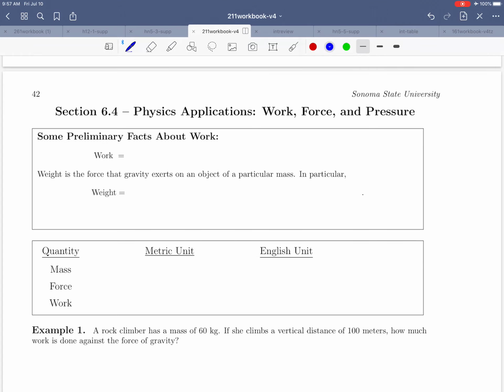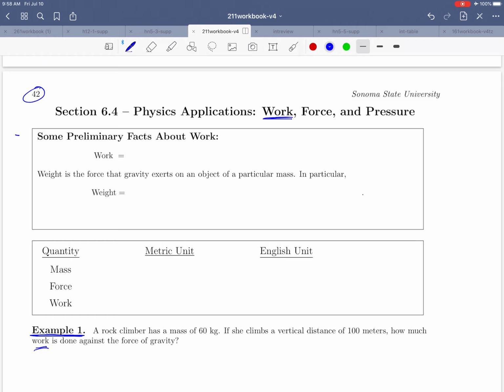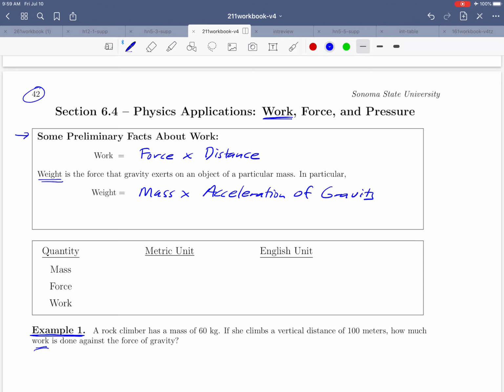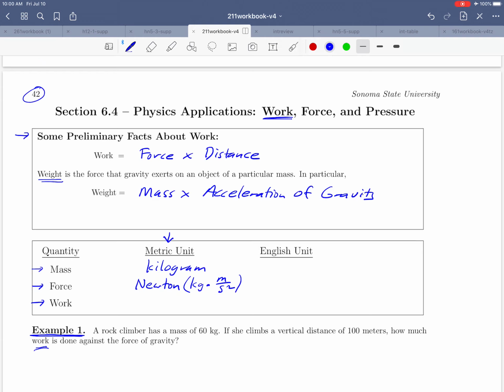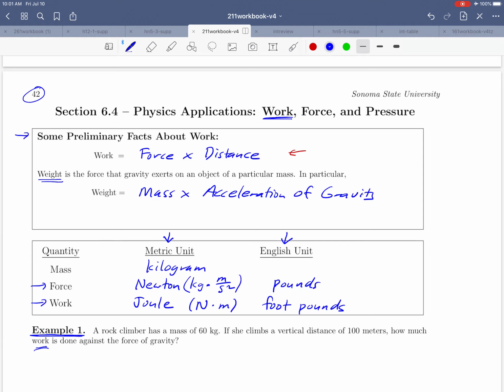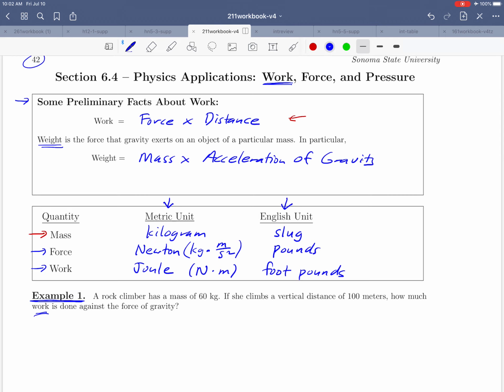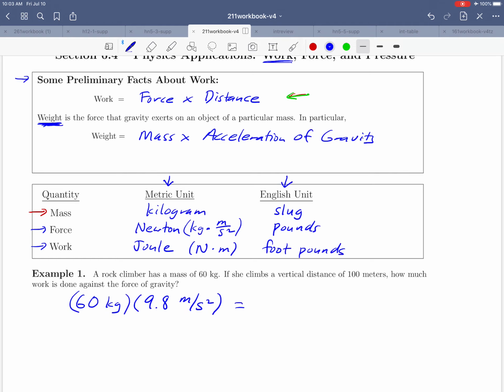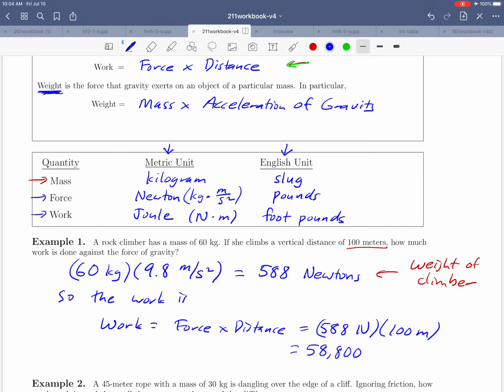Math 211 Section 6.4 Preliminary Facts